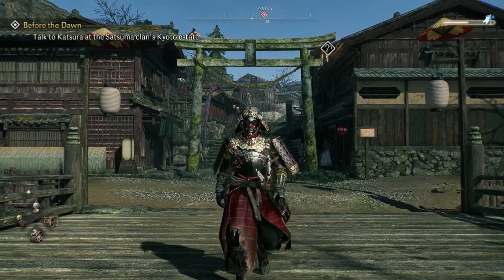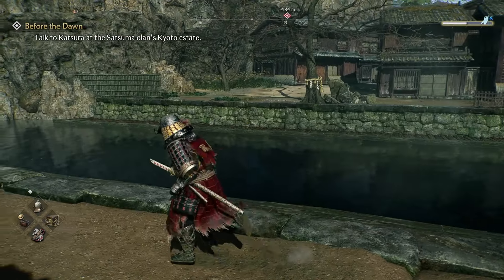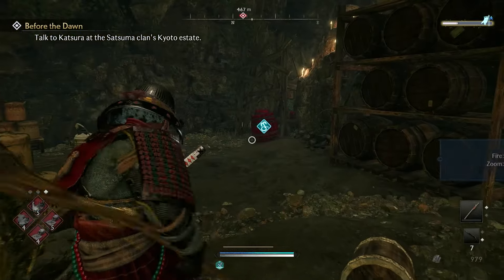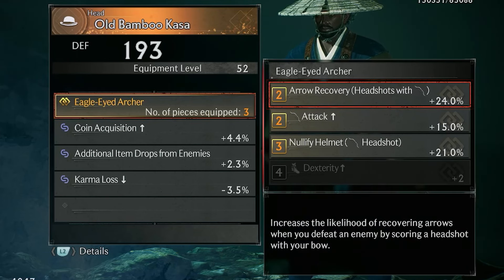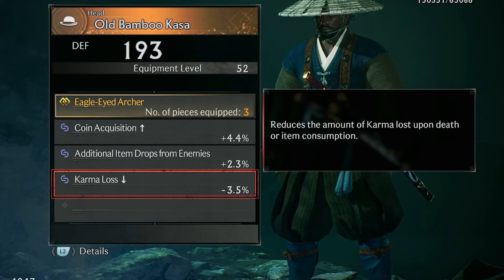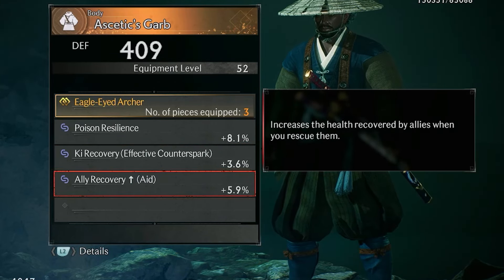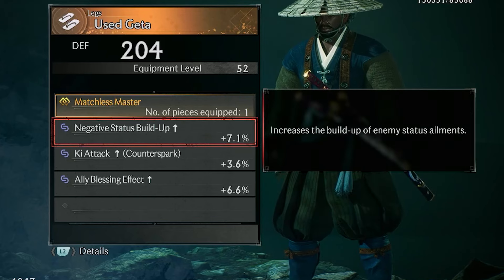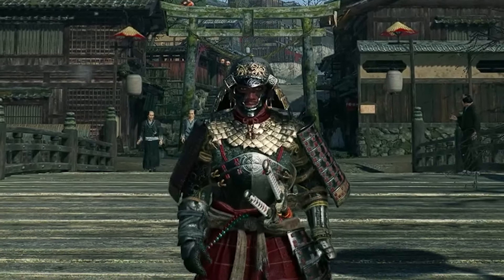SECRET BOSS | Unarmed Adept ► Rise of the Ronin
This is a video guide on how to find and beat the Unarmed Adept on the Rise of the Ronin video game for PS5. You'll get the Old Bamboo Kasa, Ascetic's Garb, Rough Weather Gauntlets and the Used Geta for beating this secret boss at this location.